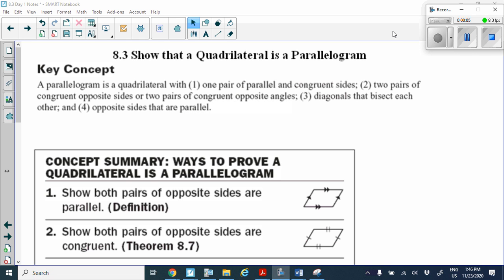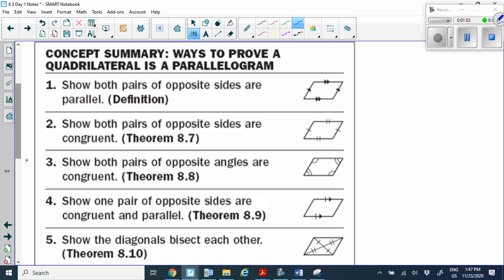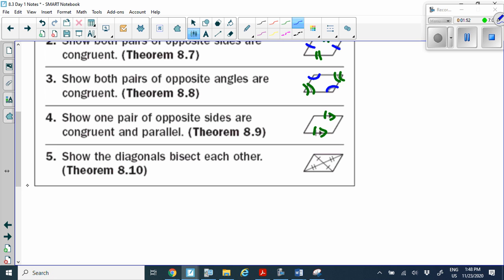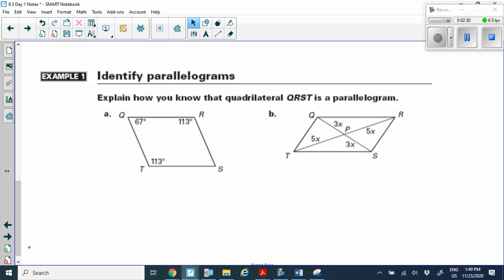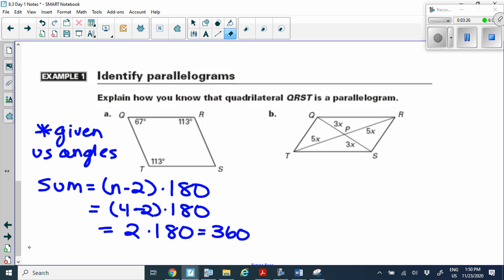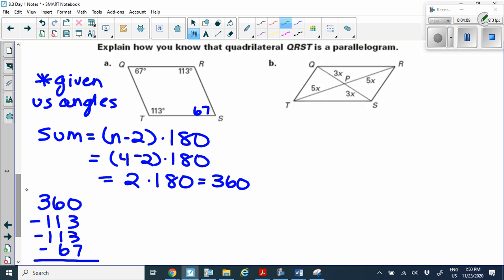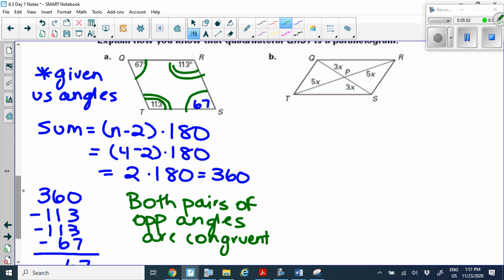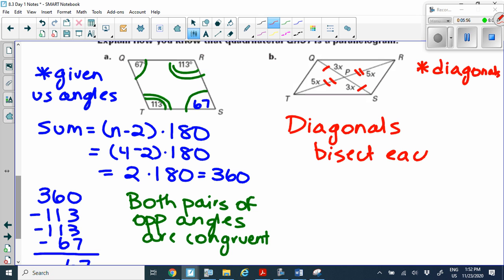Geometry: 8.3 Day 1 Part 1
Methods to prove a quadrilateral is a parallelogram.